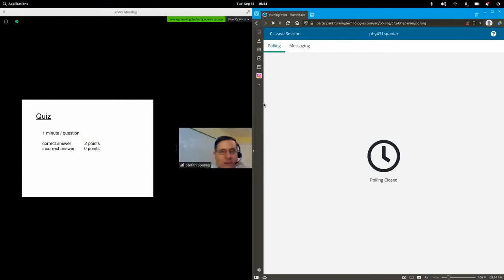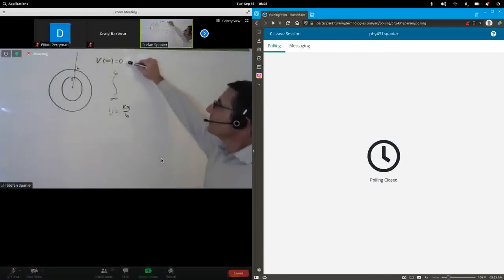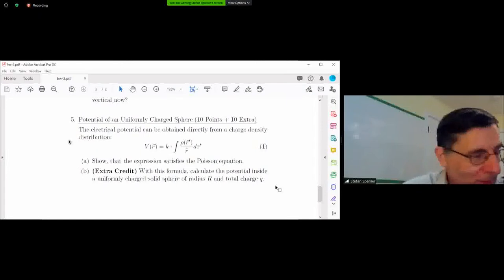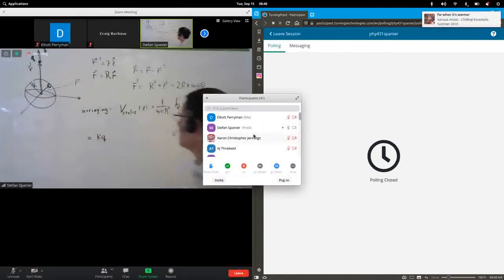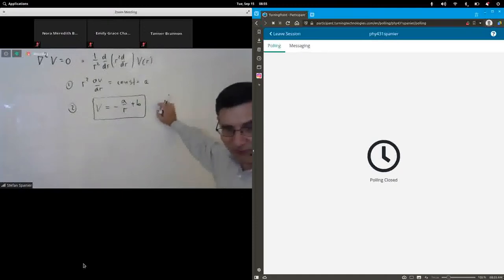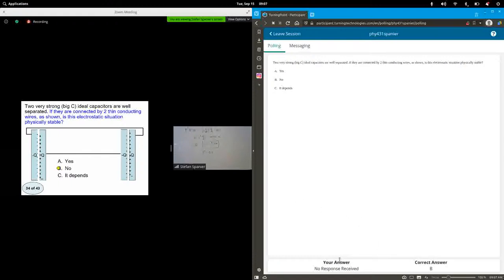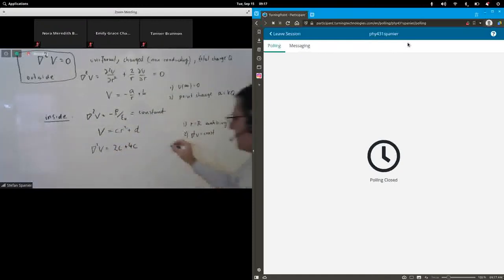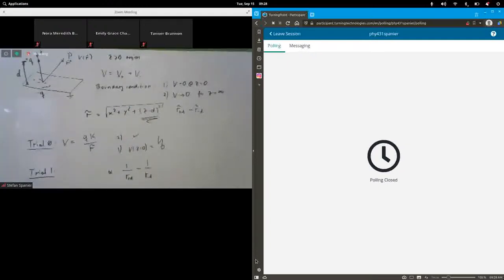Electricity ASMR + Lofi